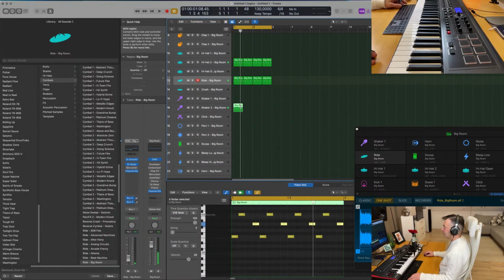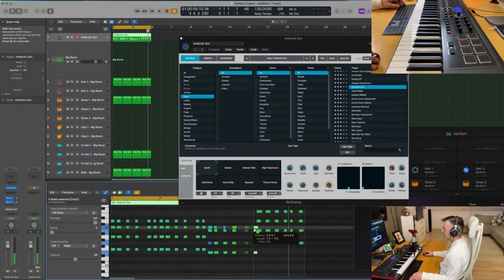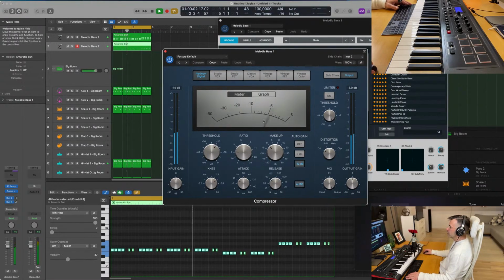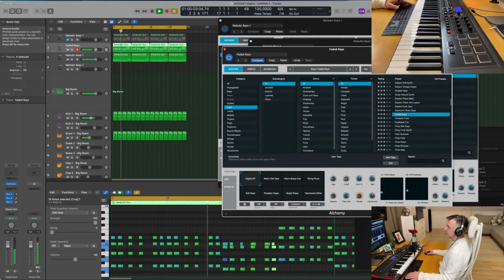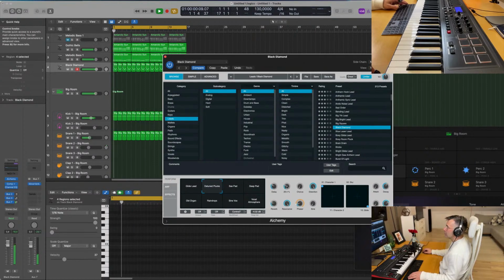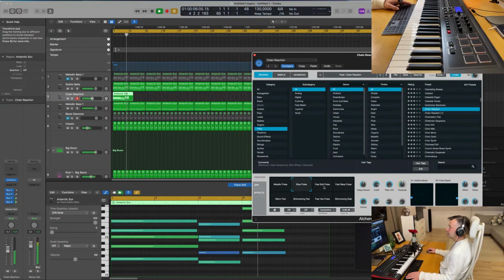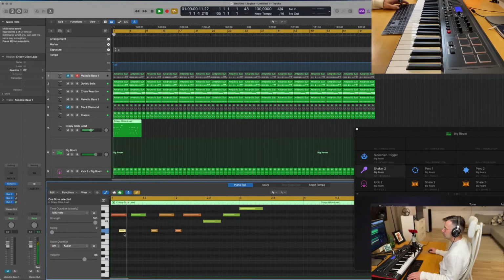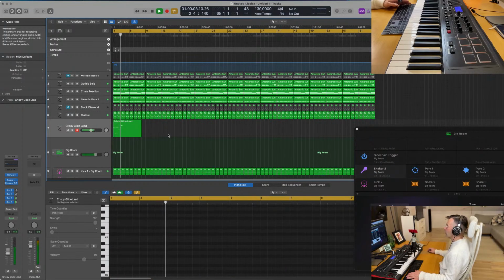How to Make Dreamy Progressive Trance Like Anjunabeats in Live Electronic Music Tutorial #360!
Build a full dreamy, atmospheric progressive trance track from scratch using only Logic Pro X stock plugins – no third-party required!Watch the entire creative process in real-time: programming rolling trance percussion, recording lush MIDI chords & bass, layering dreamy pads + arpeggiators, picking euphoric sounds, and recording/editing a soaring lead – all while keeping the flow going (and fighting CPU spikes!).Song Name: Dreamy Progressive Trance (Anjunabeats Style Tutorial Track #360)Download the Full Professional Logic Pro X Template + Project File:
What You’ll Master:Program authentic trance percussion with Drum Machine Designer
Record & arrange emotional MIDI chords live
Turn chords into driving basslines
Create movement with arpeggiators & dreamy pads
Sound selection for that signature Anjunabeats mood
Record and edit a powerful trance lead

Chapters:
0:00 Intro & Why Dreamy Progressive Trance
2:15 Getting Tracks Signed to Anjunabeats
2:33 Trance Percussion in Drum Machine Designer
4:37 Recording MIDI Chords Live
5:25 Arranging & Quantizing Chords
9:23 Creating Bass from the Same Keys
13:45 Choosing the Perfect Dreamy Sounds
17:20 Recording Arp for Energy
21:14 Building Lush Pads
27:15 Recording the Lead
28:07 Editing Lead MIDI
31:03 Final Thoughts & CPU Tips  Template Specs:100% Logic Pro X Stock Plugins
11 Instrument Channels + 7 Drum Channels
Send FX, Full Mastering Chain
130 BPM, Key of F Minor, 3:40 length

Watch the full Live Electronic Music Tutorials series:
Sell your own templates & packs on our marketplace
Ready to produce Anjunabeats-level progressive trance? Grab the template now and start finishing tracks today! ProgressiveTrance DreamyTrance Anjunabeats LogicProX Trance TranceTutorial MusicProduction LogicProXTemplate FreeTranceTemplate ElectronicMusic LEMT Mikas WeMakeDanceMusic TranceProduction LogicTemplates StockPlugins May the Sounds Be With You!